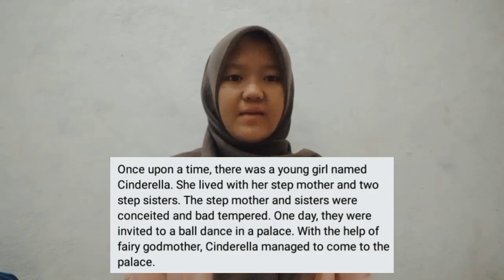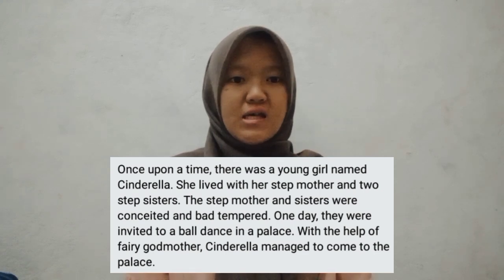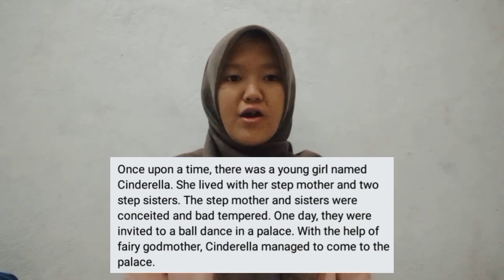Narrative Text | Types, Structure, Language Features of Narrative Text by Fahrani Jasmine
Final Project

Name: Fahrani Jasmine
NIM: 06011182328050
Class: 3b, Indralaya

Subject: ICT-Based Material Development
Lecture: 1. Eryansyah, M.A., Ph.D
                2. Muhammad Yazir, S.Pd., M.A